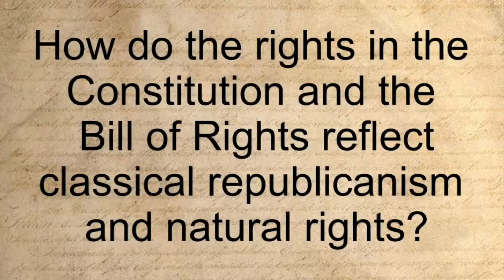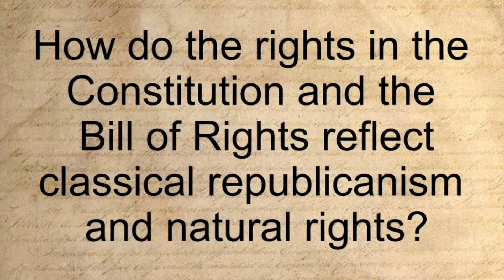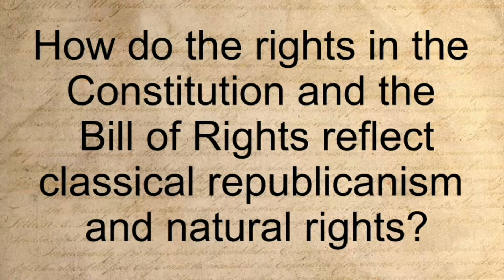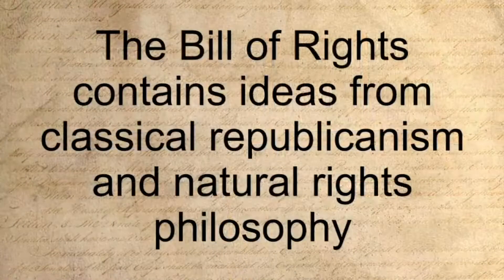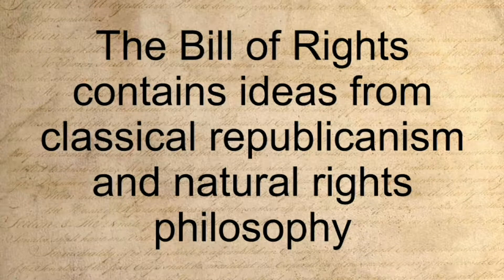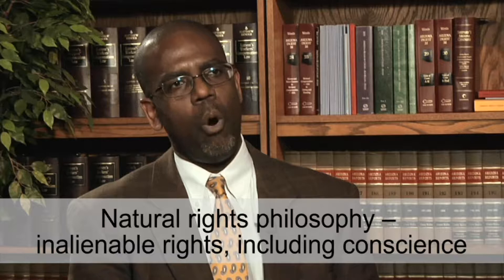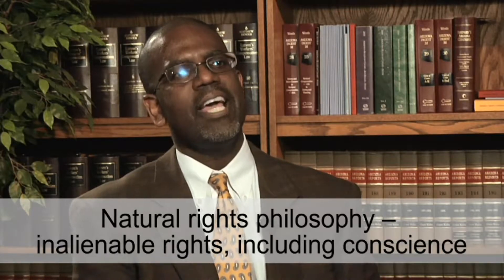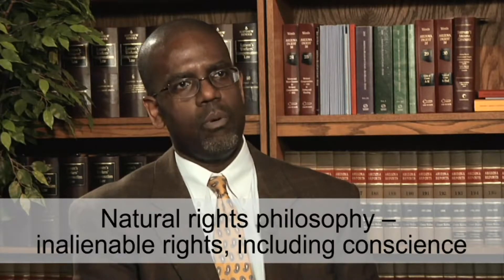How do rights in the Constitution reflect the influence of classical republicanism & natural rights?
Join University of Richmond Professor Henry Chambers as he explores the meaning of Bills of Rights and what kinds of rights they protect.

This video is part 6 of Lesson 27  (What Are Bills of Rights and What Kinds of Rights Does the U.S. Bill of Rights Protect?) (JMLP) video series that follows the We the People: The Citizen and the Constitution high school curriculum. The video series is narrated by Greg Bernstein, Esq, consultant to the Center for Civic Education.